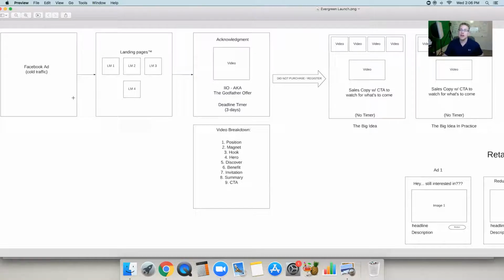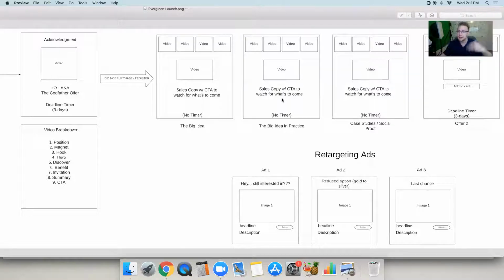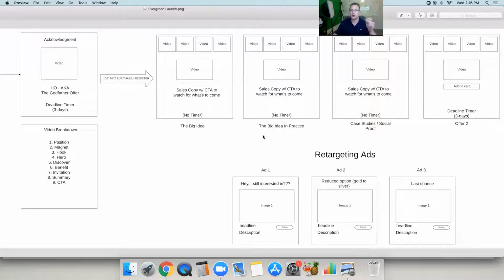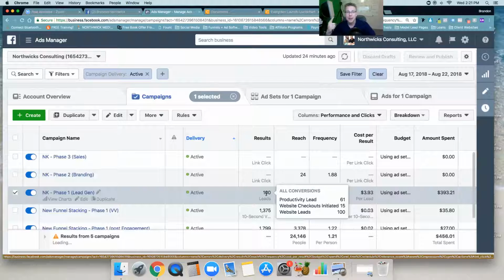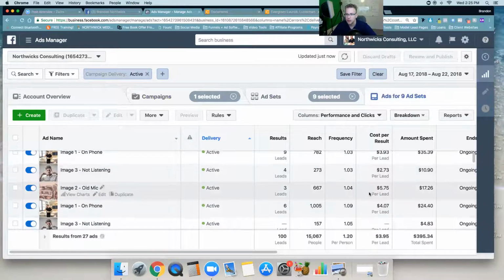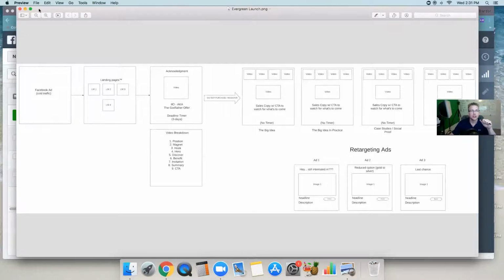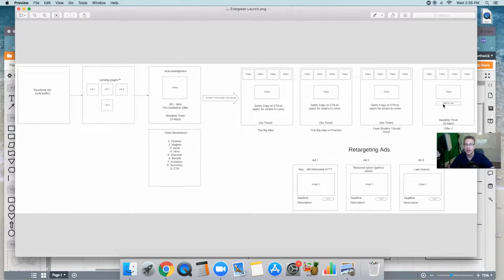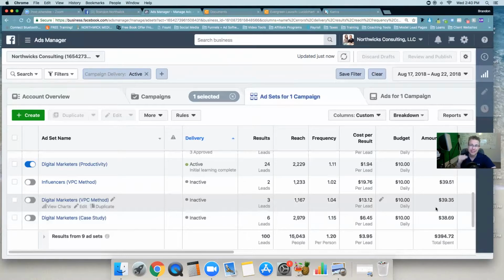Branding, Leads, Sales: The Whole Story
Better branding, lower lead cost, higher quality leads and more sales are all a part of a properly functioning "Sales Machine". Today you'll see how to put together a majority of that machine, in just 41 minutes.

Love the training?

to get a free sales and marketing campaign for your company.